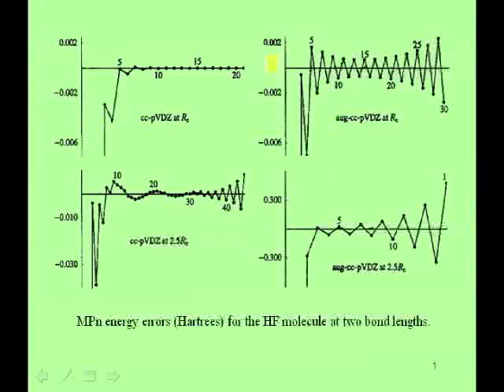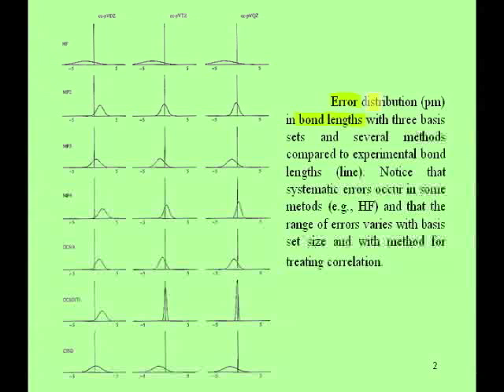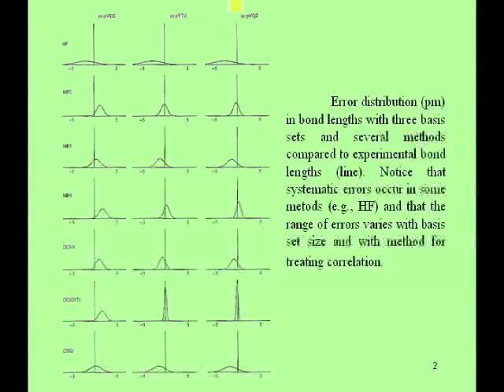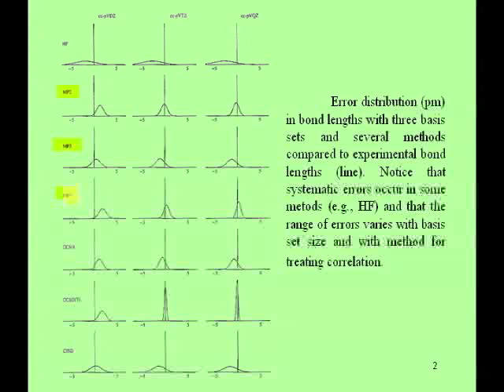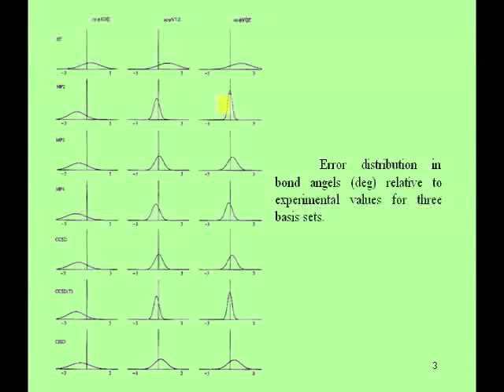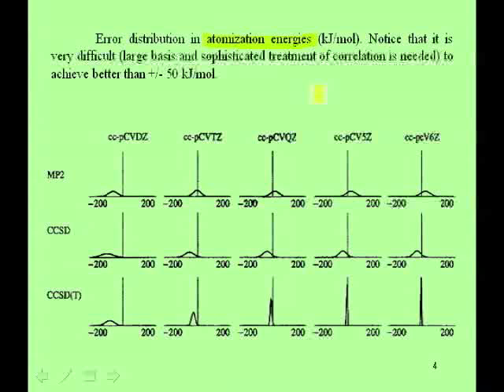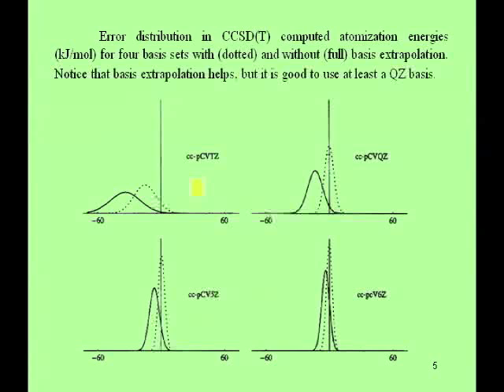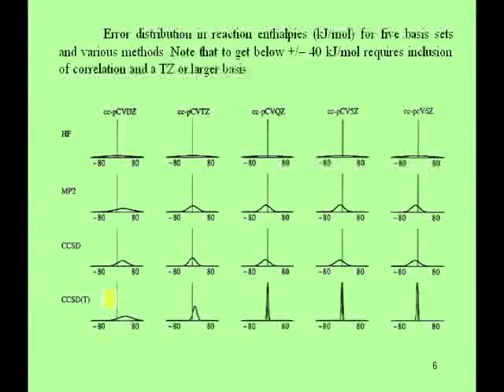Lecture 10-Jack Simons Electronic Structure Theory- Error trends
Typical error magnitudes for various methods and various basis sets.

About Jack:

Jack Simons is Henry Erying Scientist and Professor of Chemistry at the University of Utah. He grew up in Girard, Ohio, earned his B. S. degree in chemistry at Case institute of Technology in 1967 and his Ph. D. in theoretical chemistry at the University of Wisconsin in 1970. After a postdoctoral year at MIT, he joined the Utah Chemistry faculty in 1971. Jack is the author of more than 320 papers, 5 textbooks, and several web sites on theory ), and he has mentored more than 65 Ph. D. and postdoctoral students at Utah.